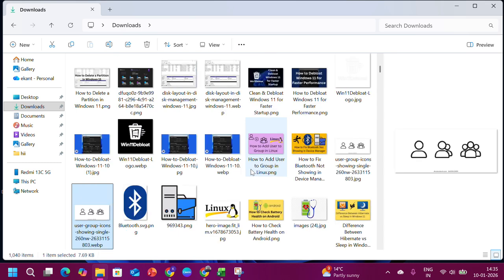How to Show File Extensions in Windows 11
Learn how to show file extensions in Windows 11 in just a few easy steps. File extensions like .txt, .jpg, and .exe help you identify file types and protect your system from hidden or unsafe files. In this tutorial, we’ll guide you through enabling file name extensions using File Explorer, making file management safer and more efficient.

Whether you’re a beginner or an advanced Windows user, this quick guide will help you take better control of your files.

FOLLOW ME